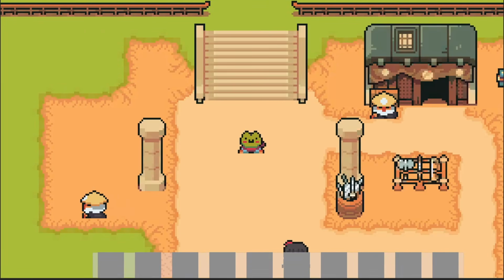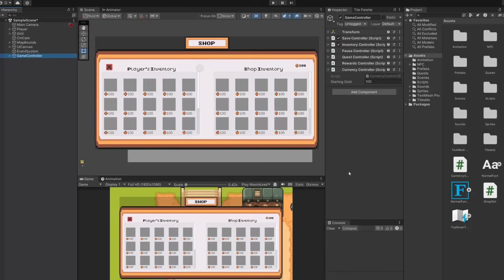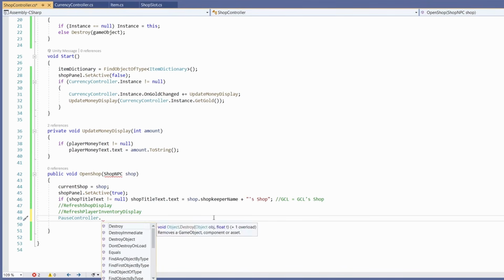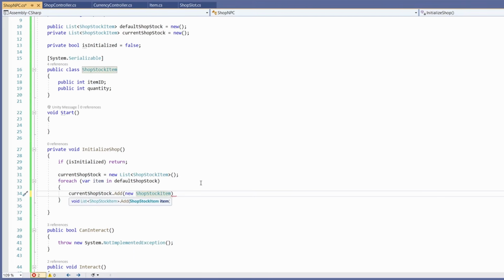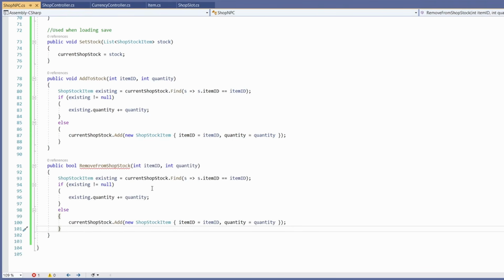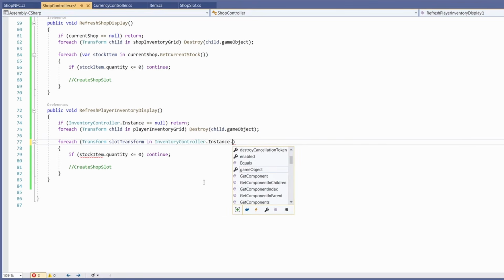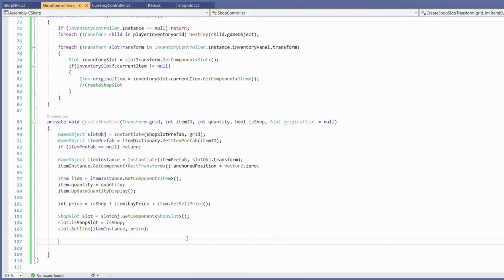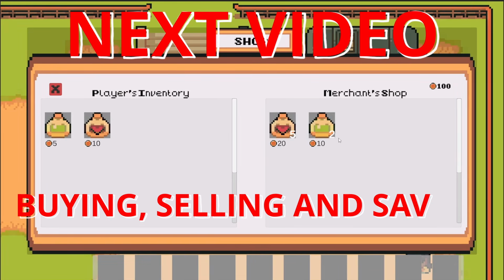Shop NPC and Custom Shop Stock - Top Down Unity 2D #33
Lets get our Shop Code set up for our game! We'll get our shop stock up and populating in our UI as well as our players inventory appearing. The shop stock can be different per NPC, so very customisable! We'll also get our shop NPC working nicely.

0:00 - Intro
0:12 - CurrencyController
0:26 - CurrencyController Script
2:53 - ShopController
3:11 - ShopController Script
6:39 - ShopNPC
7:19 - ShopNPC Script
12:31 - ShopController UI Inspector Setup
13:45 - ShopController Script (continued!)
19:01 - Shop Stock Setup
19:39 - Shop Stock Test
20:14 - Fix Close Button
20:38 - Final Test
21:09 - Get the Code
21:26 - Outro